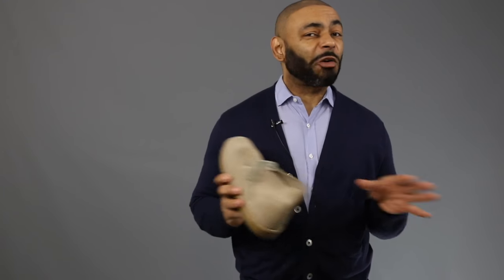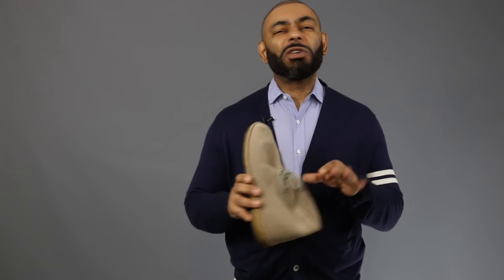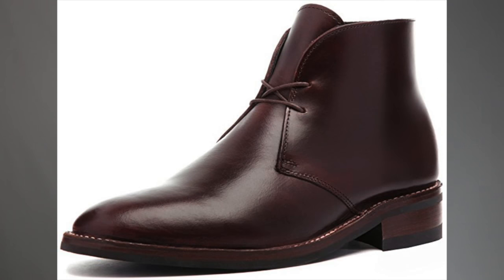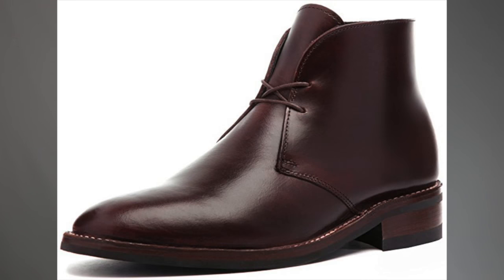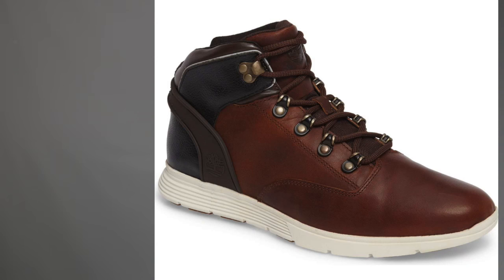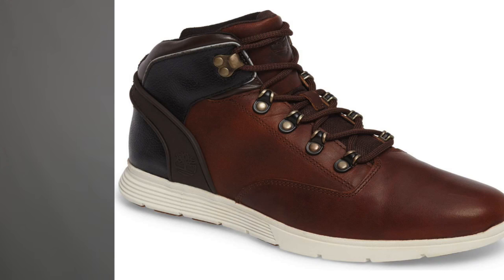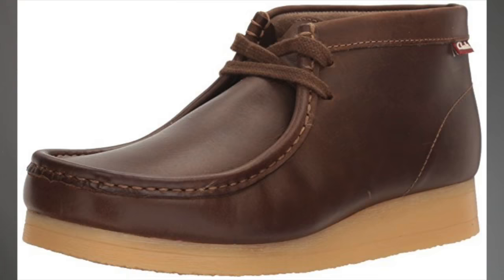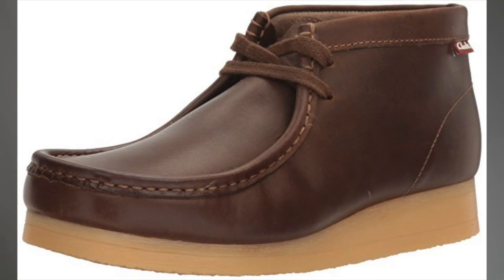8 Most Stylish Men's Chukka Boots/Best Men's Chukka Boots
In this video, Jeff from The Style O.G. discusses his picks for the best and most stylish men's chukka boots. He talks about the versatile and durable boot that adds to men's style.

Clarks Desert Boots

Clarks Wallabees

Thursdays Company Scout

Sperry Chukka Boots

Timberland Hiker

Magnanni Chukka

To Boot New York Chukka